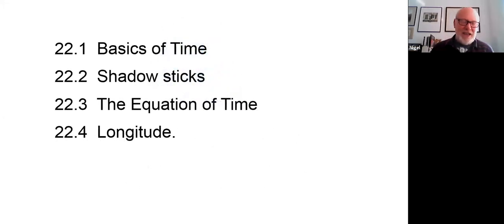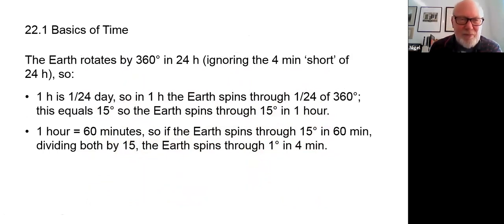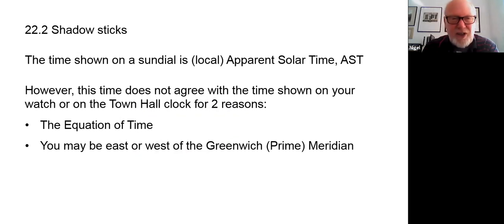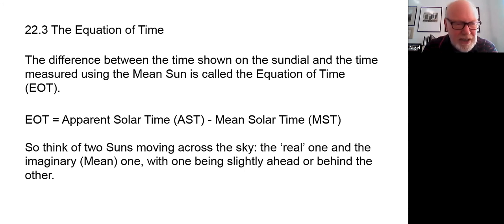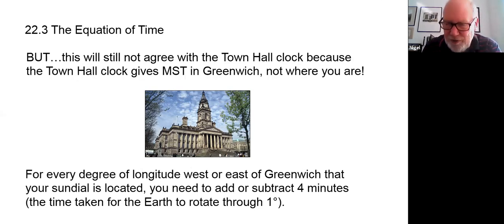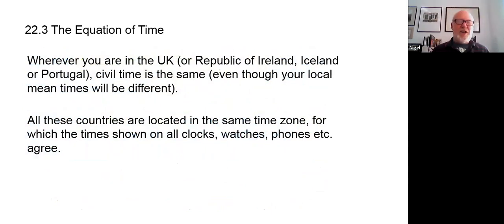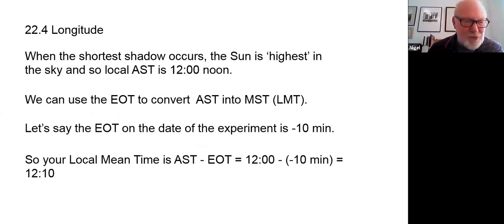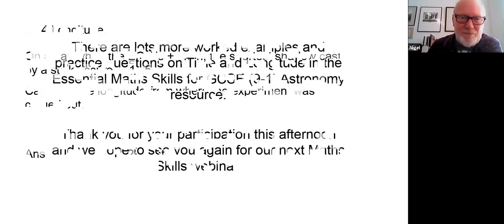Maths for GCSE Astronomy - Time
Broadcast 22nd June 2021 -